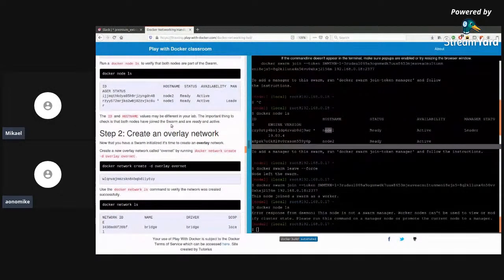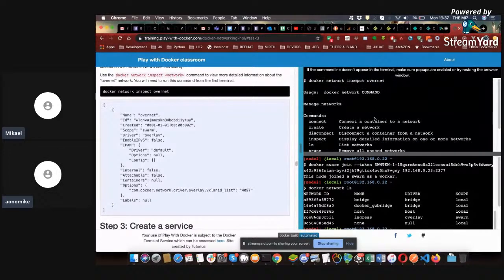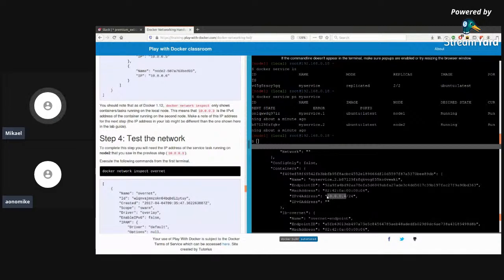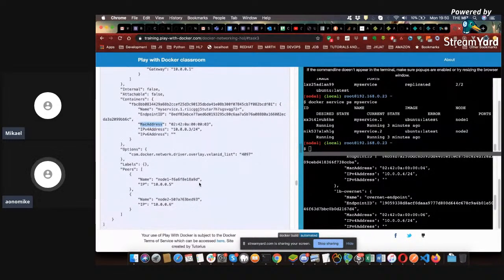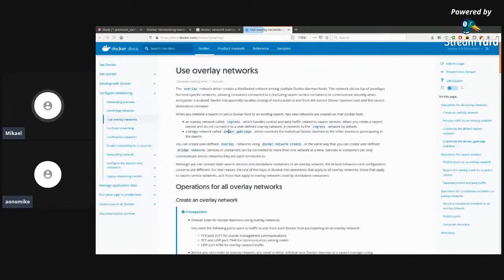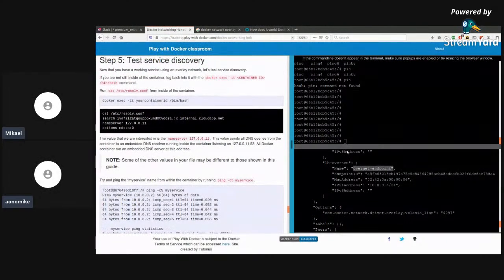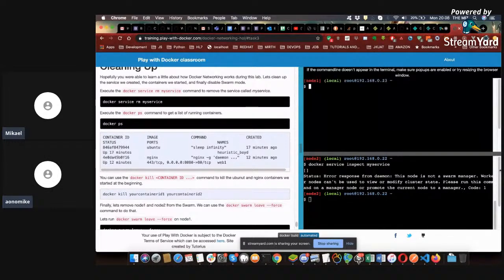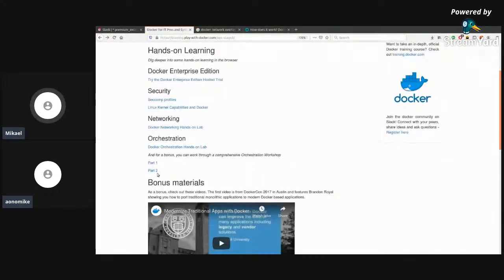Agileventures devops mob